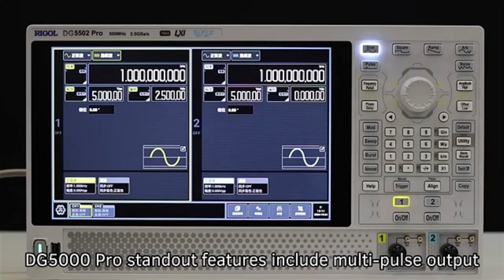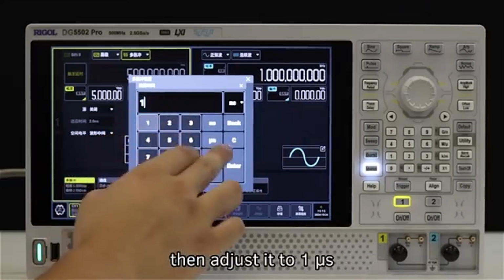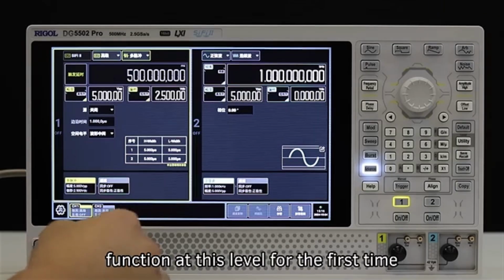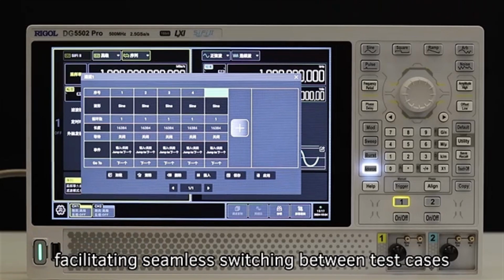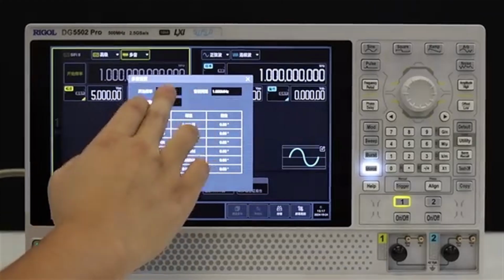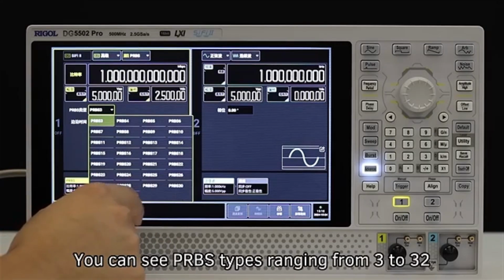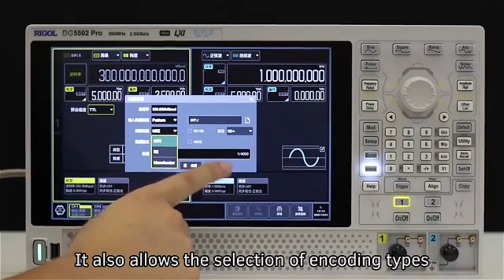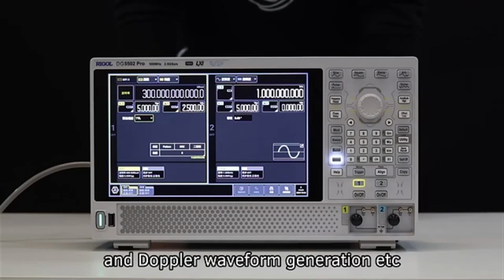RIGOL - DG5000 Pro Unboxing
Unboxing the all-new RIGOL DG5000 Pro Series Function/Arbitrary Waveform Generator!

Featuring 500 MHz max output, 2.5 GSa/s, 16-bit, dual-channel isolation, and powerful functions like multi-pulse, sequencing, and multi-tone modulation — designed for next-gen testing and design.

This RIGOL video unboxes the DG5000 Pro Series function/arbitrary waveform generator, showcasing its features. The unboxing reveals the device's impressive specifications and interface. Explore its multi-pulse output, waveform sequencing, and multi-tone modulation capabilities.